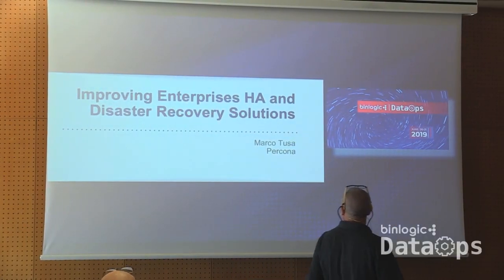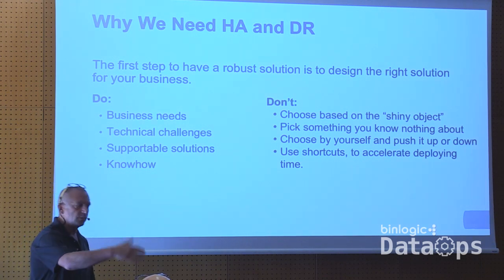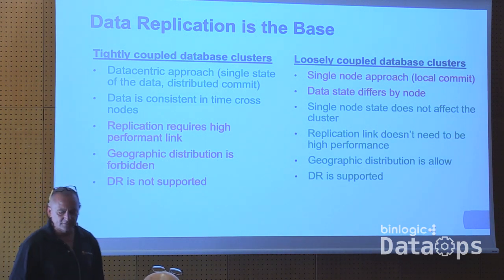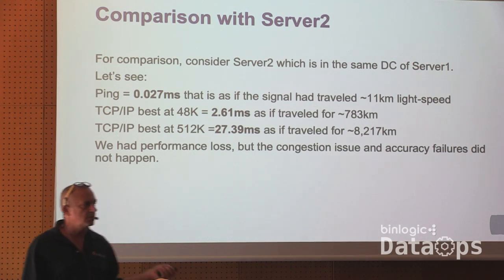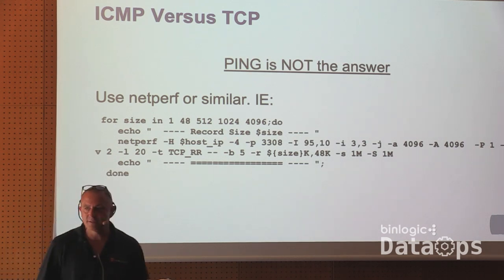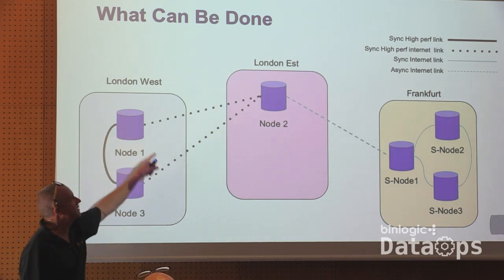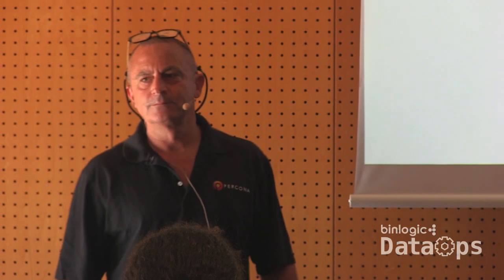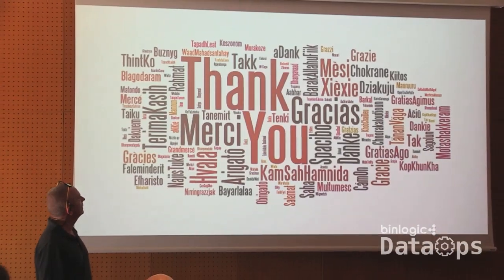DataOps Barcelona- Improving enterprises HA and Disaster recovery solutions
Presentation: Improving enterprises HA and Disaster recovery solutions

Who nowadays do not know HA solutions based on MySQL/Maria/Percona cluster (Galera)?
Still the correct rollout of this very powerful solution, is often not correctly design, especially when trying to solve not only the local HA, but also to answer Disaster Recovery scenarios.
During the many pass from my first MySQL+Galera installation, I have faced many misconceptions when customers was in the need to design stable/efficient DR solutions.
Foremost the lack of consideration of what can be really done without breaking the laws of physics.
This presentation wants to clarify once for all WHY some of the current misconception are …just that, “misconceptions”.
At the same time, I will illustrate an architecture solution, that we have identify as the real answer for DR scenarios and that we had successfully implemented in many cases.
In the presentation I will start from the customer requirements, and illustrate how we had guided our customers through the different options to finally identify the correct solution.
We will discuss the right way to analyze the platform, and how to finally setup the MySQL/Maria/Percona cluster.
The presentation will also answer the question on how setup multiple DR site.

by -Marco Tusa
Day 2 | Room A-1 June 21, 2019